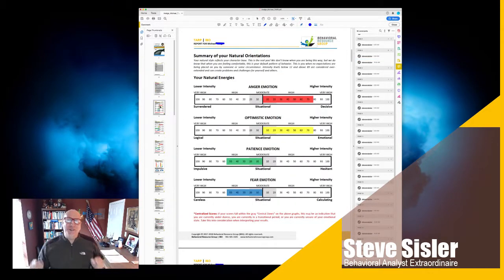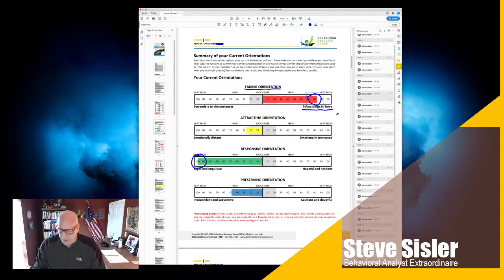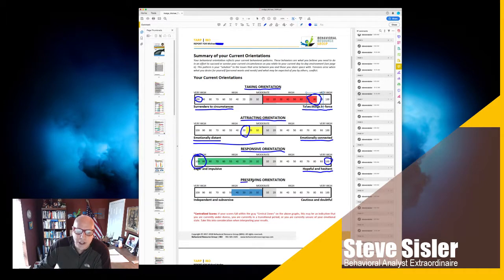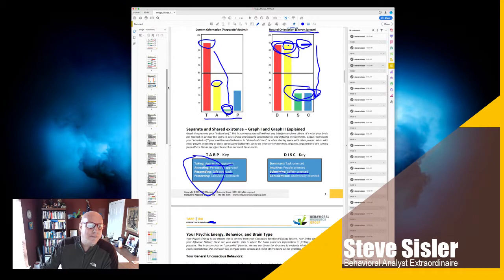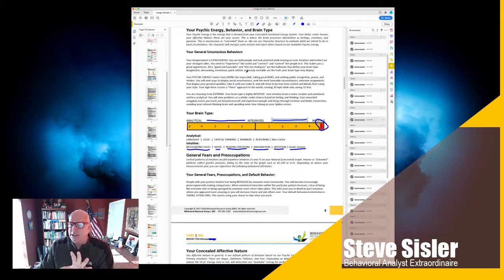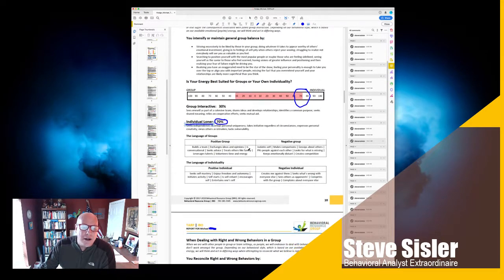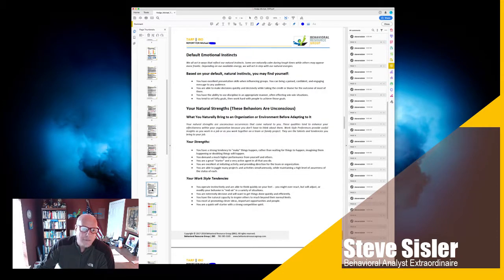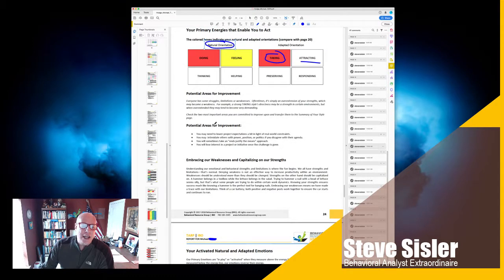The IBO Report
Introducing our NEW Integrated Behavioral Orientations Report.